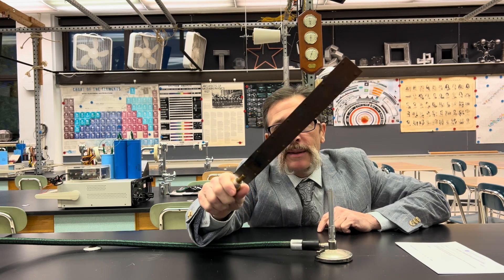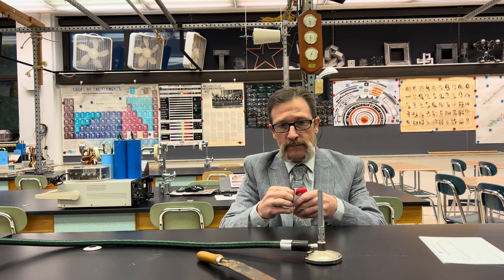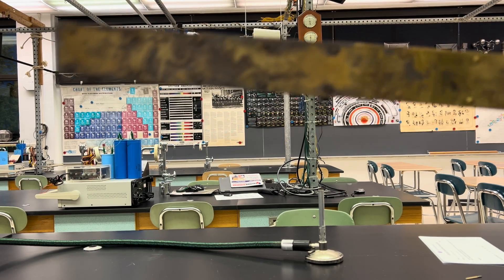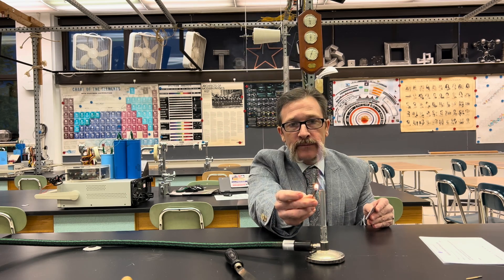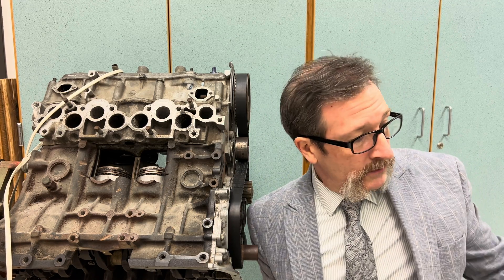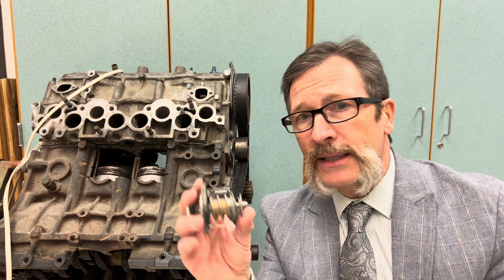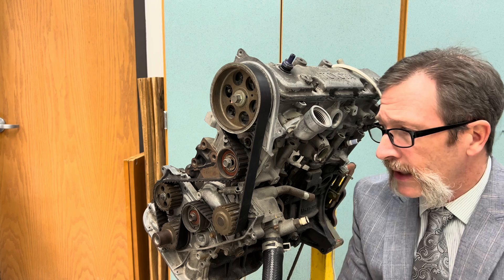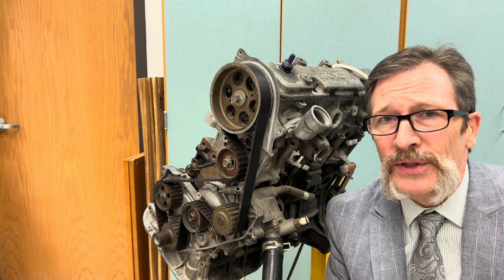Thermal Expansion: What Happens When a Bimetallic Strip is Heated?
In this video, Dr. Wargo demonstrates how to implement a classic thermal expansion Quick Quiz. Here, the bimetallic strips is very thick. What happens when it is heated? Use this video to learn how to implement the Quick Quiz and authentically engage your students in dialogue.

Quick Quizzes (QQs) are carefully designed problems that allow teachers to easily engage their students in authentic discourse about natural phenomena. To minimize barriers to entry, we focus on systems that require minimal prep time and use mostly readily available materials. This is one video of many across the high school physics curriculum that aims to prepare teachers to engage their students authentically. QQs are one tool of many that the Idealized Science Institute recommends. The PDFs for all of our QQs can be downloaded from our

If you find our educational resources valuable, and you have the ability to donate, we always welcome donations If you are not able to support us financially, we always encourage shares, likes, comments, and subscriptions!

0:00 Introduction
0:47 Typical Student Responses
1:18 Quick Quiz Explanation
2:50 In-depth Analysis
5:05 Real World Application